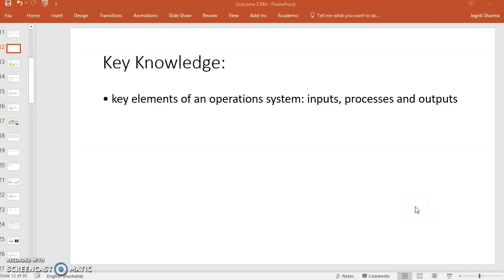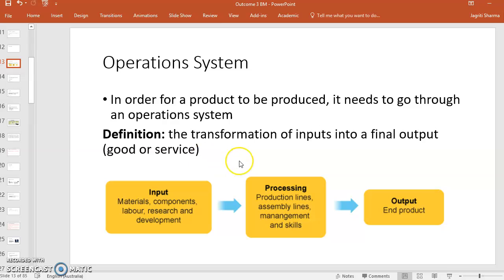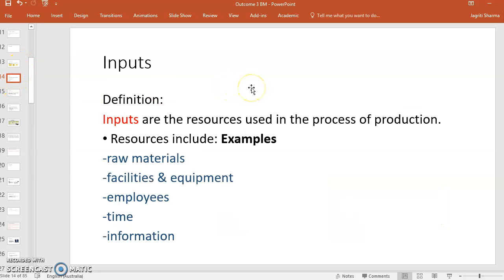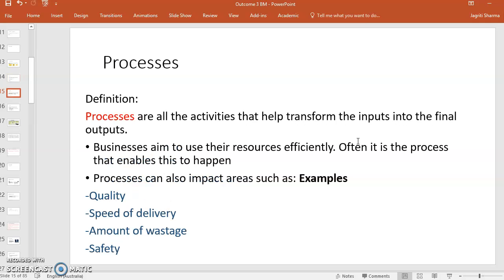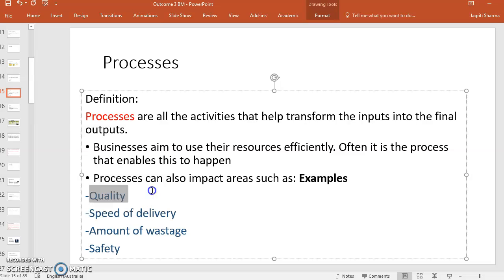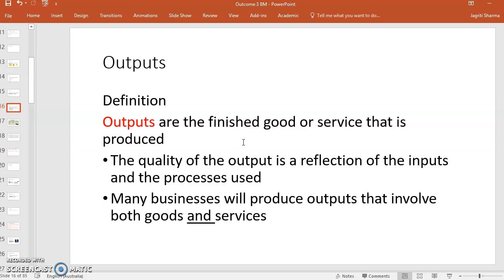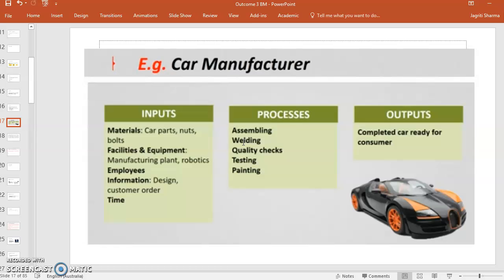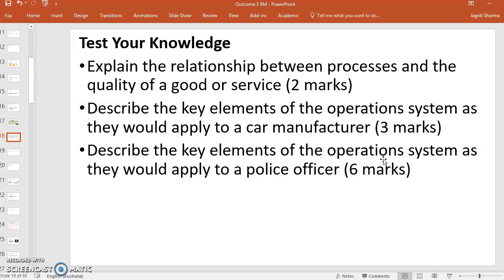Trem 2 Week 2-Operations Management